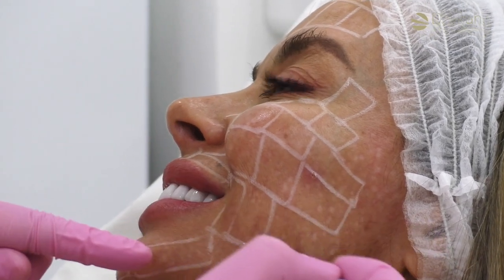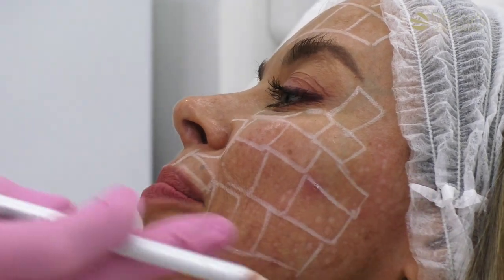Volite before and after video with Dr Leah Totton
VOLITE BEFORE AND AFTER VIDEO WITH DR LEAH

The in-clinic treatment for smooth, dewy, glowing skin.
During summer month's dry skin can be a drag - fine lines appear more prominent and skin looks dull and tired. This is why at Dr Leah Clinic Volite is top of our list for a quick and highly effective hydration boost with immediate results. This treatment helps to instantly minimize fine lines, and dramatically smooth the skin surface for healthy, glowing skin.

WHAT EXACTLY IS VOLITE?
Juvederm Volite is the latest, skin booster, injectable product from Allergans' multi-award-winning line 'Juvederm’. This  skin booster hydrates and rejuvenates the skin from within to increase luminosity, hydrate and reduce fine lines.

WHAT ARE THE KEY BENEFITS OF VOLITE?
Juvederm Volite creates natural and long-lasting results after only one procedure.
Unlike other skin boosters such as Profhilo, it can be used around the eye area, forehead and to help smooth crepey neck. While Volite can be conducted as a stand-alone treatment, resulting in healthier-looking, glowing skin, at Dr. Leah Clinic, we recommend a combination treatment called the Ultimate Glow Up. The Ultimate Glow Up treatment combines Volite, Profhilo, with Botox.
Profhilo is another excellent skin booster that is particularly effective at tightening loose and crepey skin, typical of ageing. Combining these two skin boosters, results in an all-over radiant, glossy skin from the Volite with the skin firming benefits of Profhilo.
Additionally, the anti-wrinkle injection ‘Botox’ ensures that deeper facial lines are entirely erased. Juvéderm Volite can also help to protect the skin from the effects of free radicals to ensure improve long term skin health.